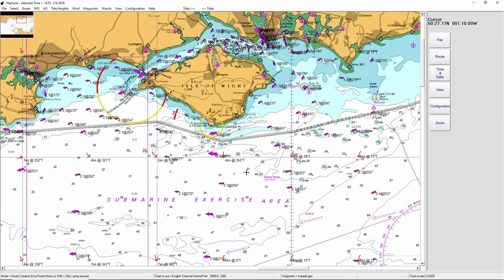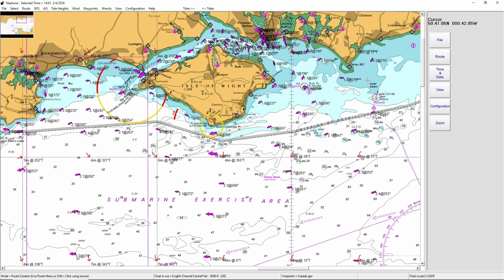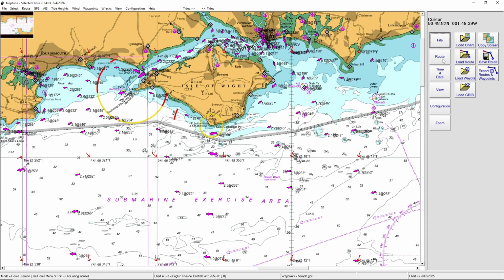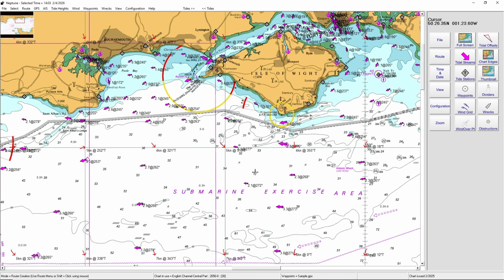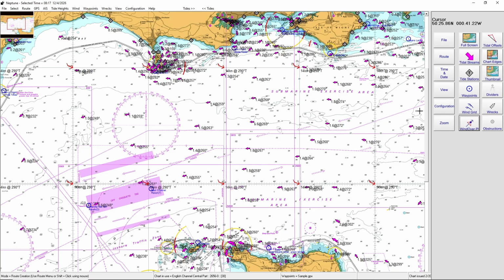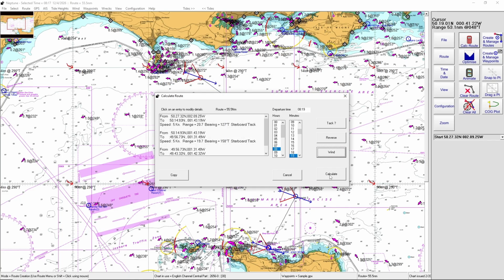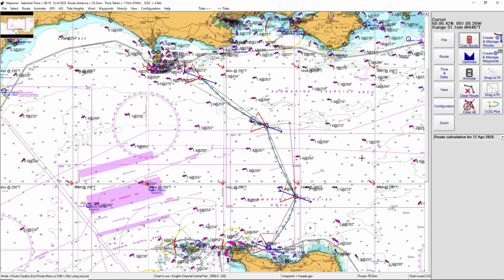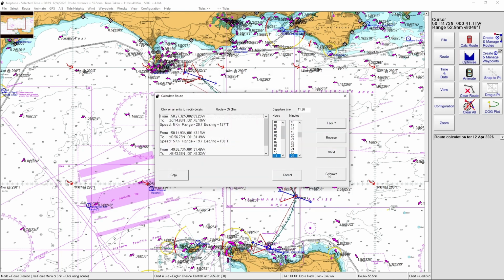Neptune Planner Plus – Passage Planning, Course to Steer and Optimum Departure Deep Dive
Learn how to use Neptune Planner Plus for tidal passage planning, Course to Steer calculations, and best‑time‑to‑go decisions in UK coastal waters. This video demonstrates how the software handles tidal streams, wind and departure timing to support safe and efficient coastal navigation.

Neptune Planner Plus is a powerful PC‑based passage planning tool for sailors and motorboat owners. It provides:
• Tidal heights and tidal stream predictions
• Automatic Course to Steer calculations
• Optimum departure time analysis for tidal waters
• GRIB wind forecast import
• Polar entry for wind‑based boat speed
• Animated Wind Over Tide visualisation to highlight possible wind over tide rough‑water periods

The software also supports generating passage plans for SOLAS requirements. You can copy calculation results and screen images of proposed routes into your own passage‑planning document, helping you remain SOLAS compliant.

Ideal for anyone planning coastal routes, tidal passages or UK cruising who needs tide‑aware passage planning.

to download the PC version of Neptune Planner.